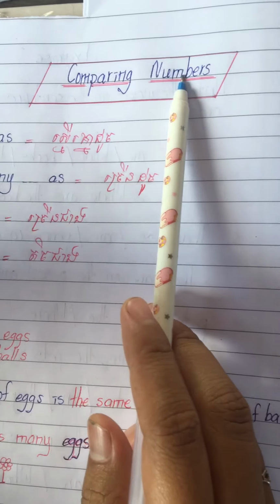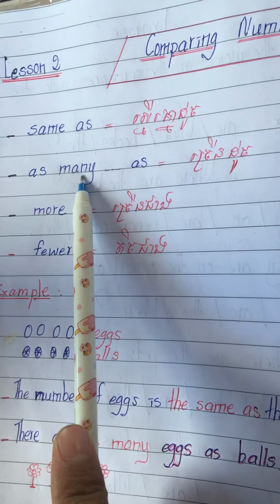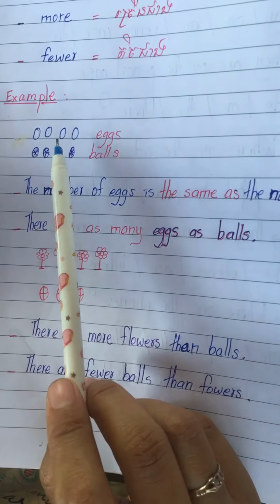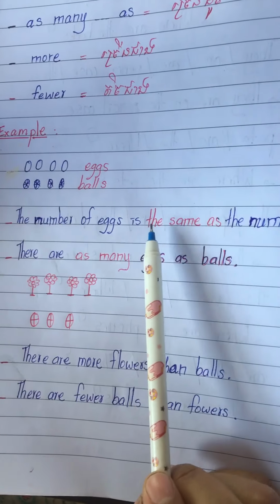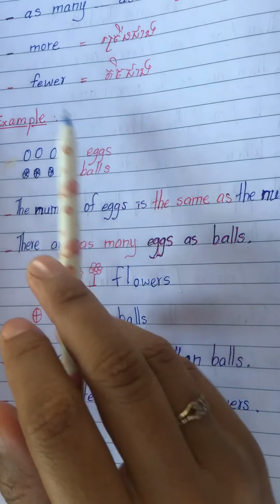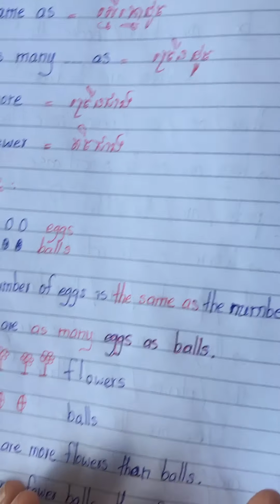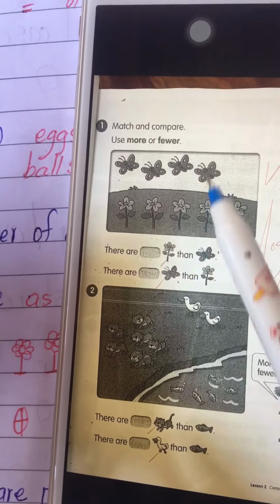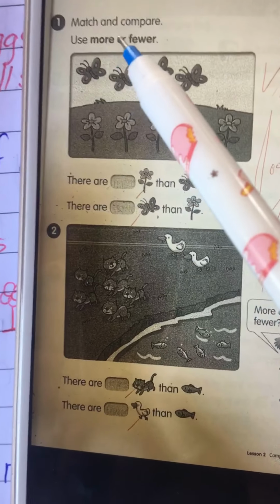Math Friday 12th June 2020